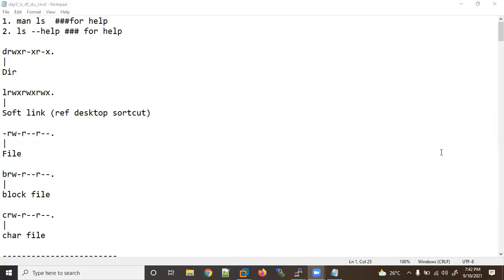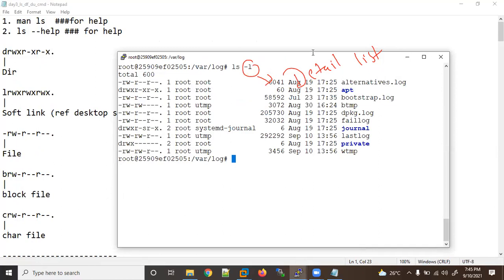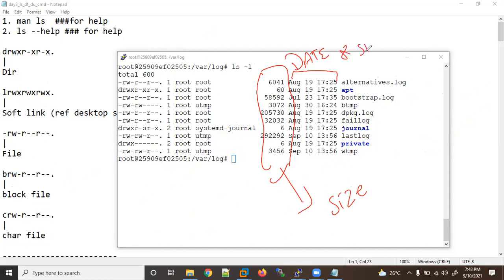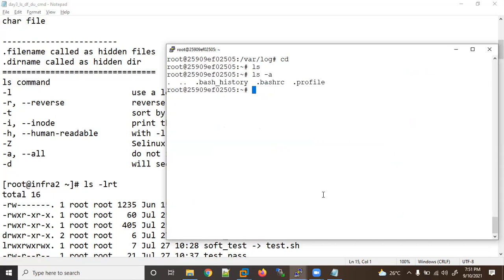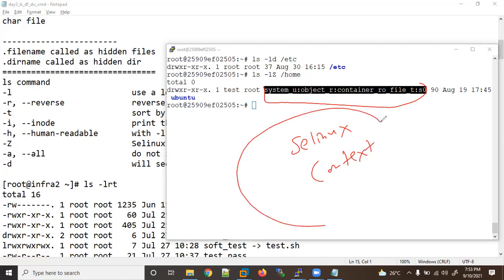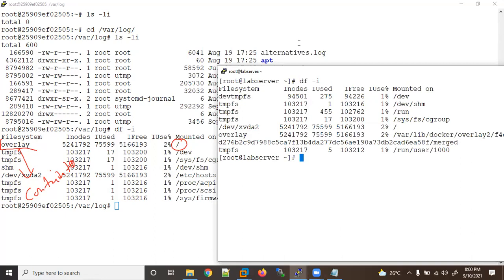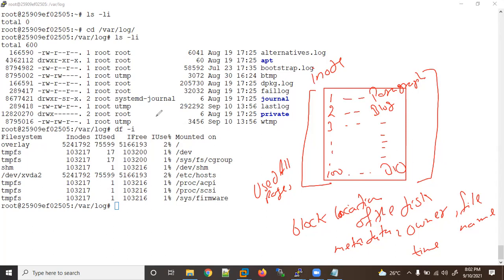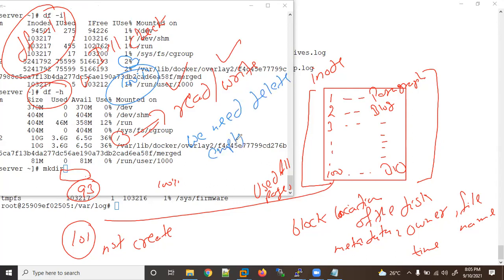day6 | ls command | part1